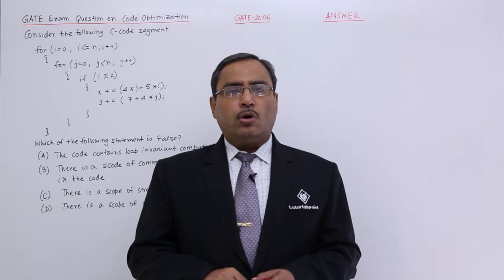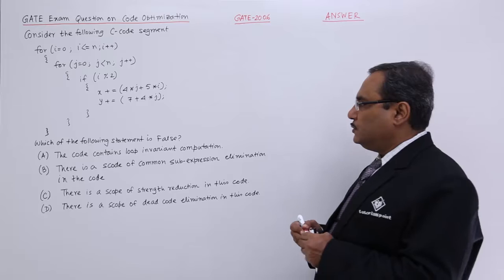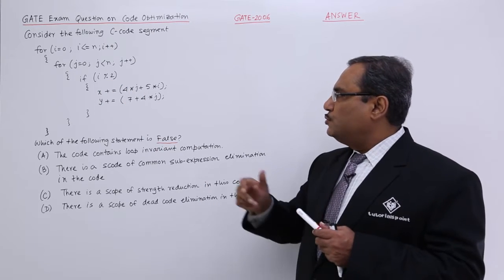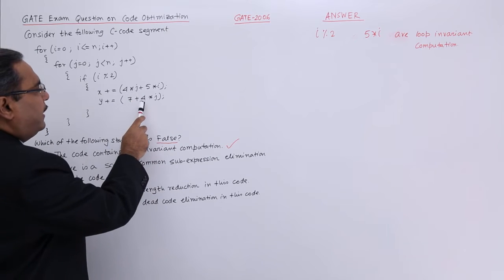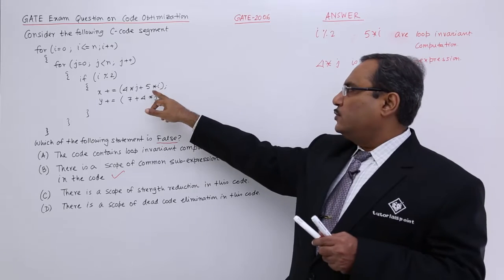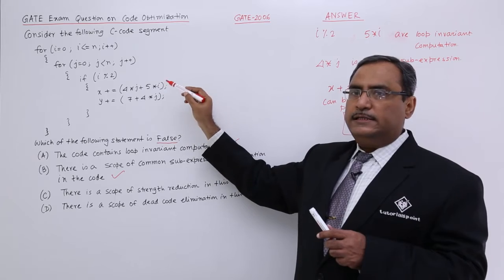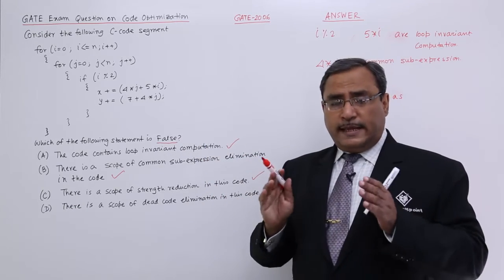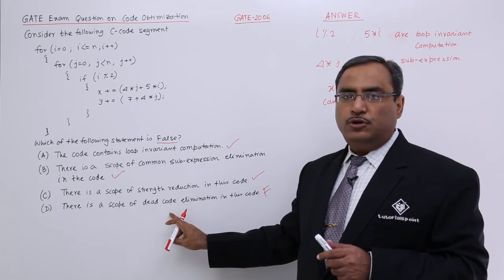Code Optimization - GATE Exercise 2